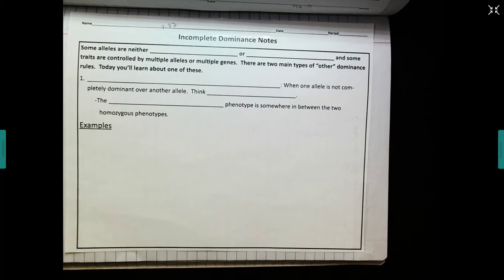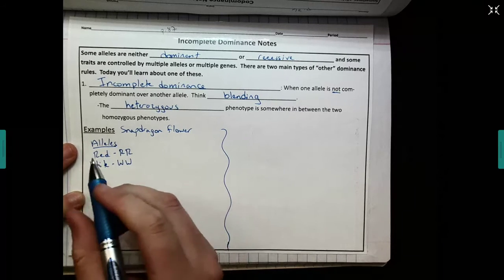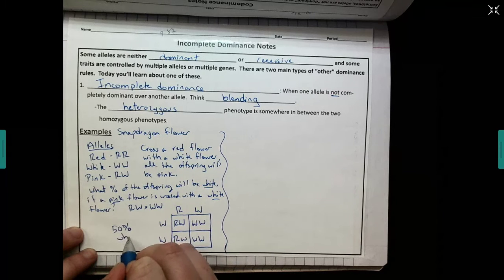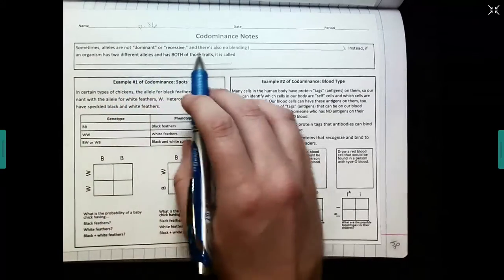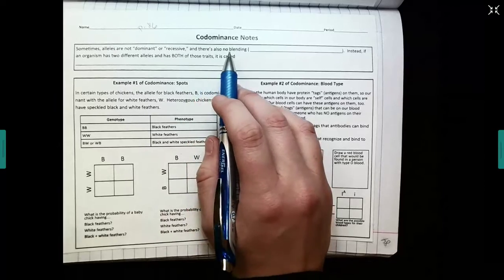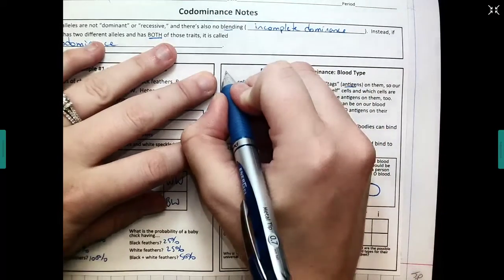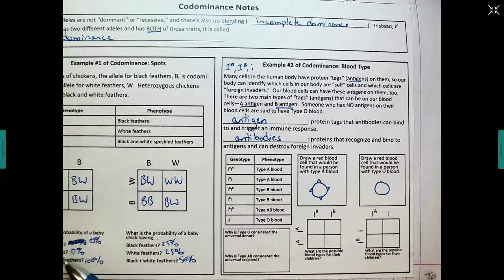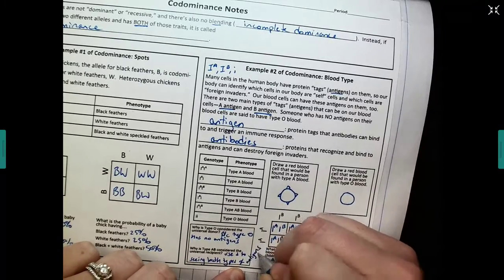Incomplete and Codominance notes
In this video we will cover Incomplete and Codominance inheritance, including blood type.